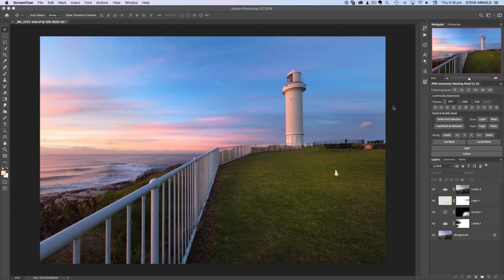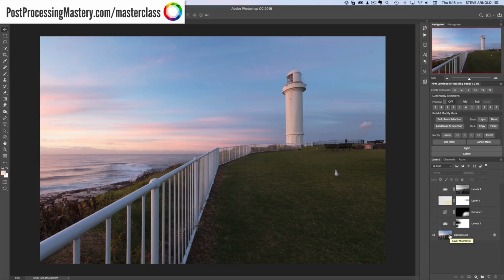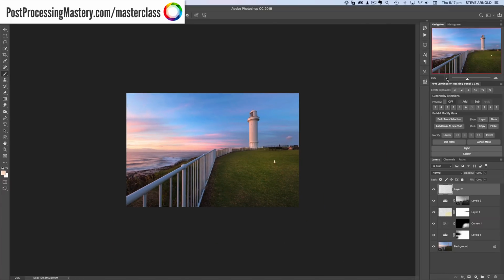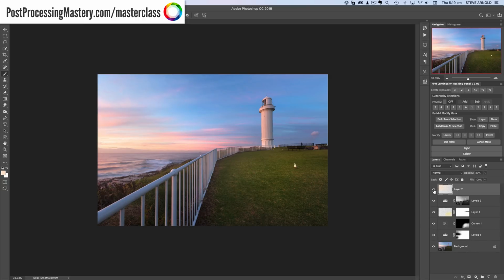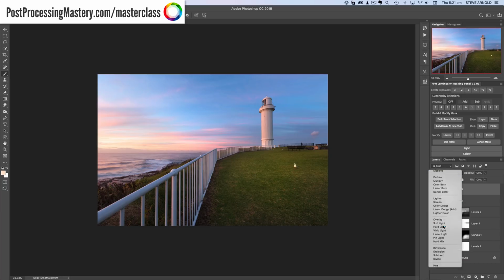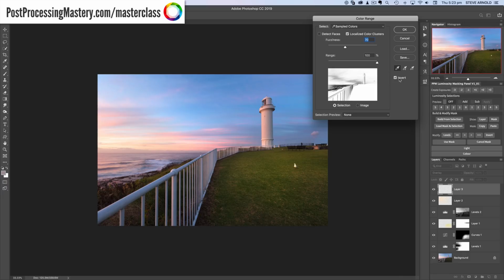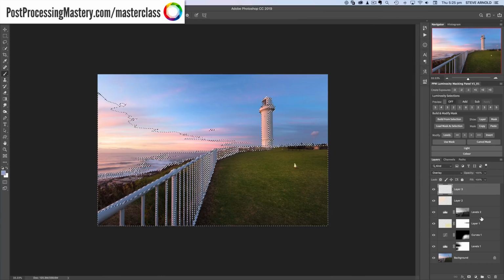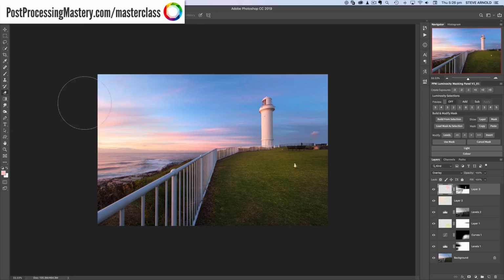How To Add Hazy Sunlight To Your Landscape Photos In Photoshop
In this video you'll learn a SIMPLE technique to add hazy sunlight to your landscape photos in Photoshop.

This technique is so easy, it feels like cheating.

Check it out in just a second, but first if you like this technique make sure you hit the thumbs up button to let me know!